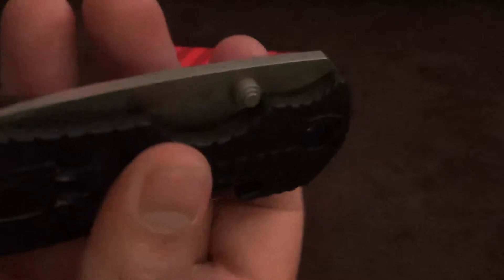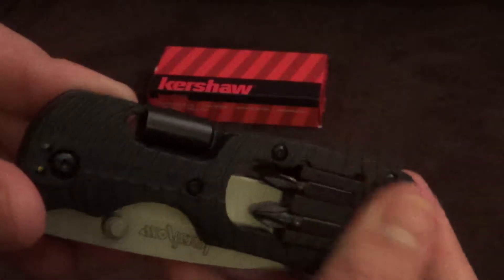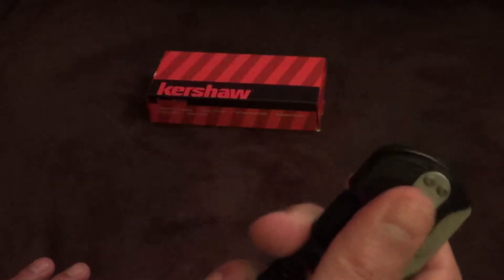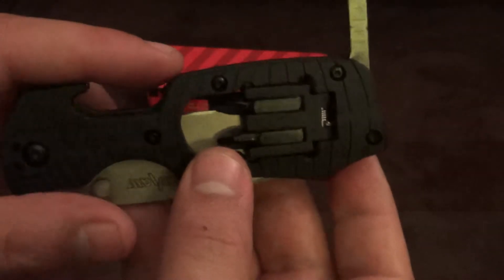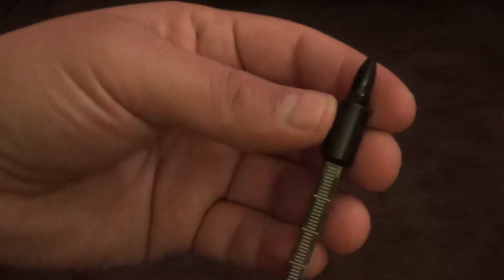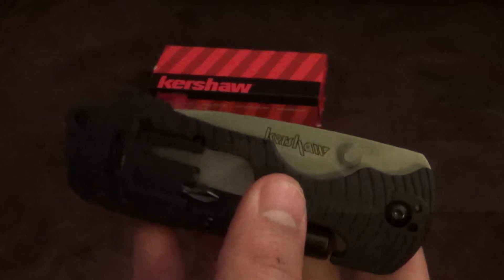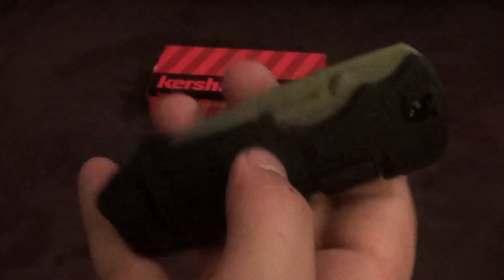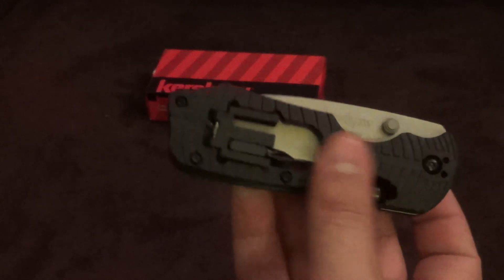Kershaw Select Fire 1920